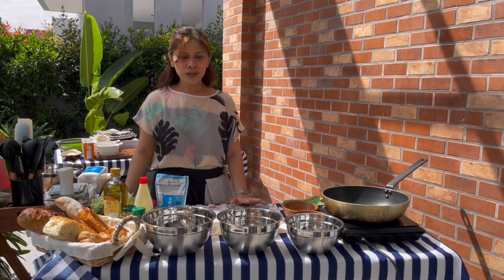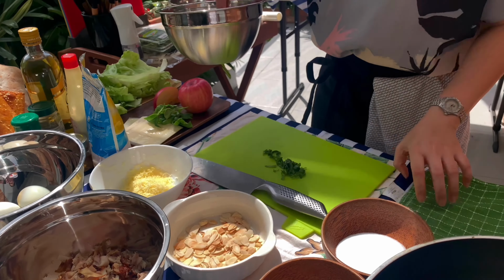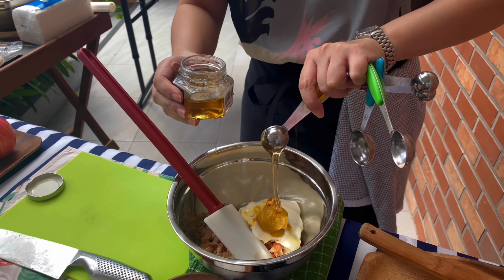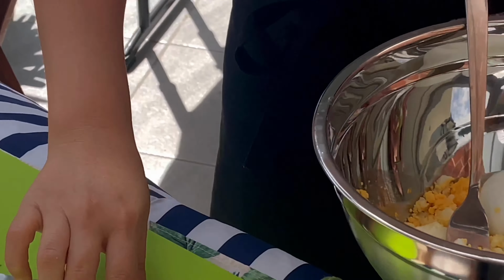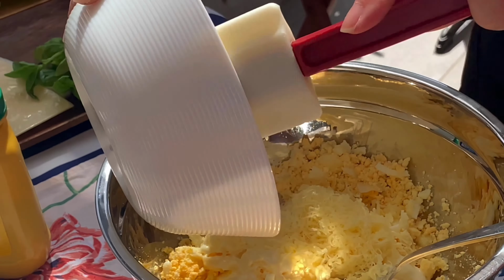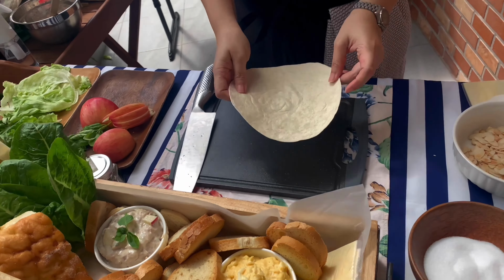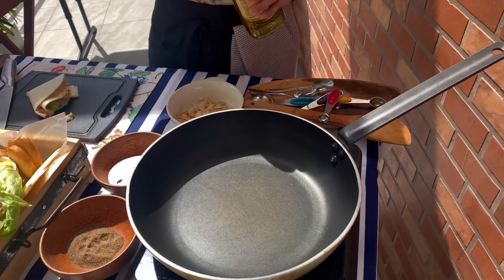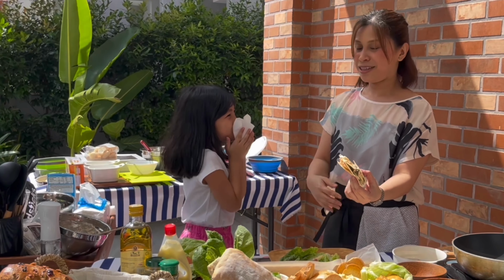Easy Salad Spreads | A Dash of Trish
Tuna Salad Spread
1 can tuna in brine, drained
1/4-1/2 cup mayonnaise
1 medium apple, sliced into cubes
2 Tablespoons fresh basil, chiffonade

Procedure:
1. In a bowl combine tuna and mayonnaise, mix until combined.
2. Add in cubed apples, then stir until apple is evenly distributed.
3. Sprinkle with basil then season with salt and pepper to taste.

Honey Mustard Roast Chicken Salad Spread

1 cup roasted chicken, cubed
1/2-3/4 cup mayonnaise
1 Tablespoon mustard
2 tablespoons honey
1 medium apple, cubed

Procedure:
1. In a bowl combine chicken and mayonnaise, mix until combined.
2. Add in cubed apples, then stir until apple is evenly distributed.
3. Stir in mustard and honey, mix until well combined.
4.Season with salt and pepper to taste.

Egg Salad Spread
5 pieces eggs mashed
1/4-1/2 cup Japanese Mayo
1/4 cup grated cheese
2 teaspoons dill, optional

Procedure:
1. In a bowl, using the tines of a fork, mash the eggs.
2. Add in the mayonnaise then mix gently until combined
3. Add in grated cheese then continue to stir until cheese is incorporated in with the Mayonnaise. You may add fresh chopped dill. Season with salt and pepper according to taste.